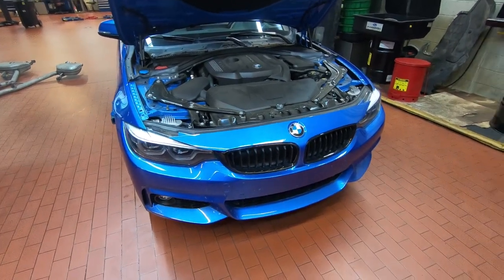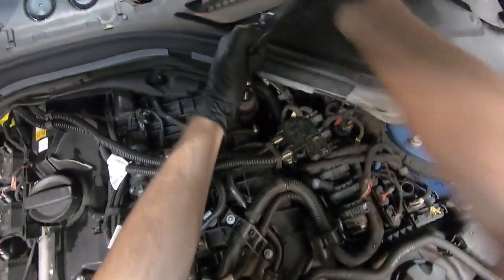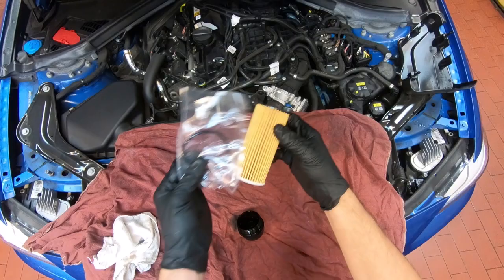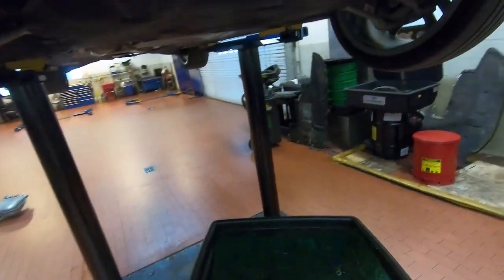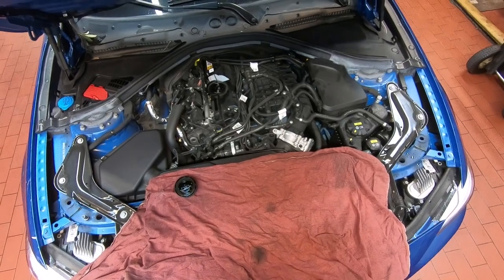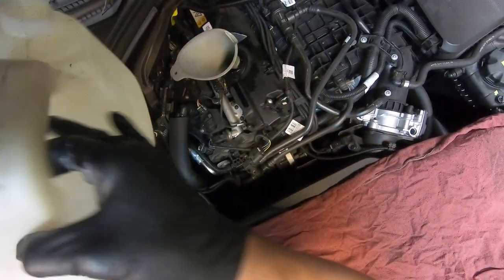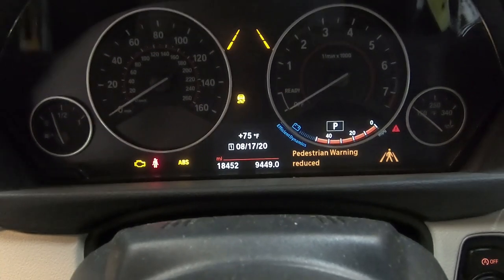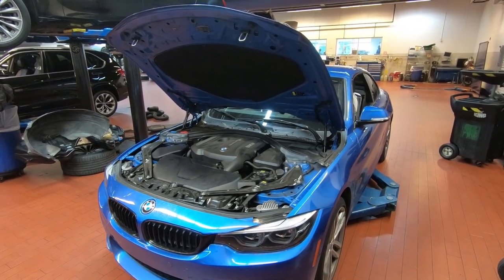2020 BMW 430i (F32) oil change * HOW TO*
In this episode, we perform an oil service on a 2020 BMW 430i. This is the last model year of the F3x platform. This one specifically is an F33 chassis making it a convertible. The B48 has been out for 5 years now and have proven to be very reliable for a BMW while also being very strong and efficient. These vehicles equipped with this engine take 5.3L or 5.7qts of 0w-20 full synthetic oil and have a top side oil filter as you will see in the video. easy to service engine when it comes to basic maintenance. Enjoy!

Go Pro Hero 7 Silver bundle: